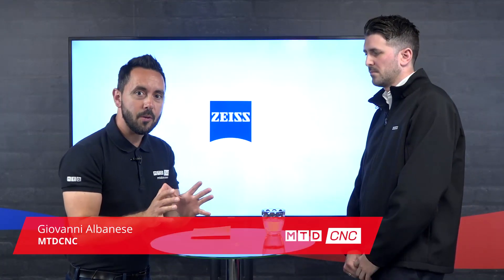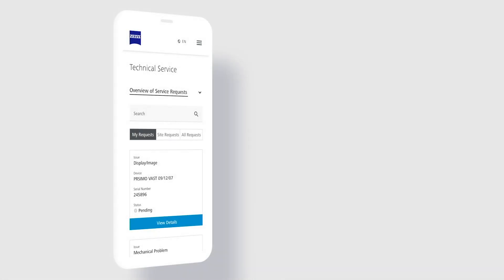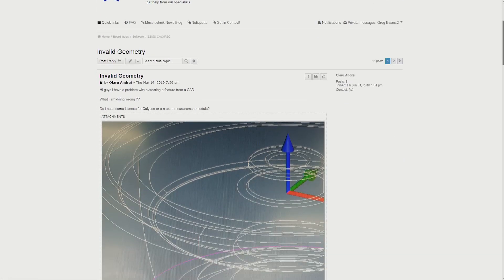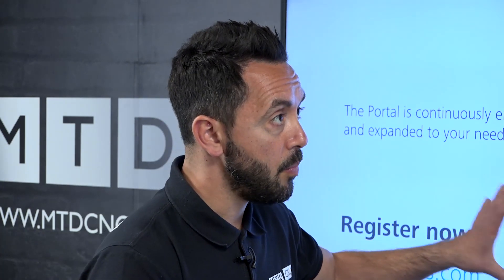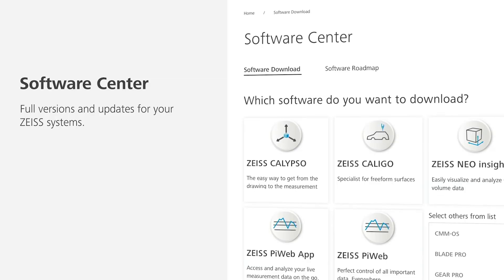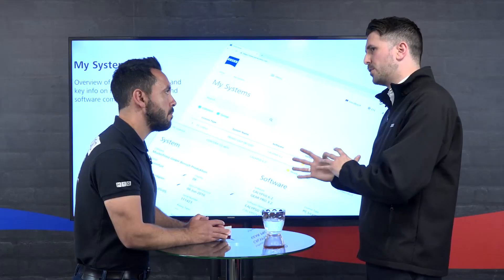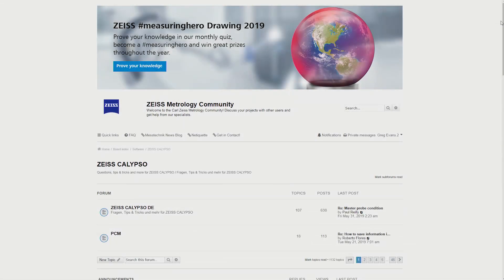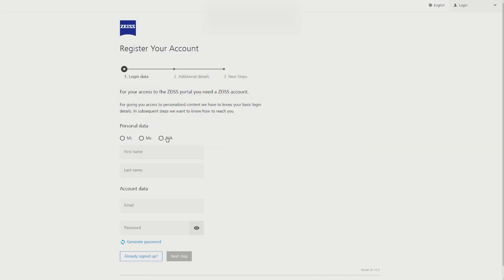The ZEISS Portal will add value to your business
In this technical corner Greg Evans and Gio discuss the benefits of the ZEISS Portal.

The ZEISS Portal offers various services that simplify the daily work with your ZEISS systems, machines and software, it can increase efficiency and productivity and is a great educational tool for the metrology sector with forums and questions which can help solve and improve processes and solutions.

Try it for yourself at portal.zeiss.com